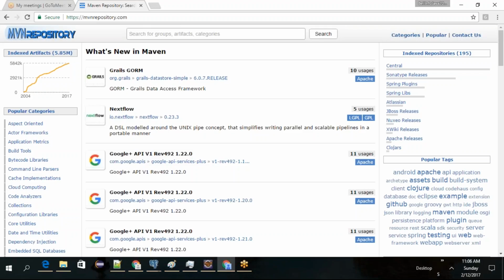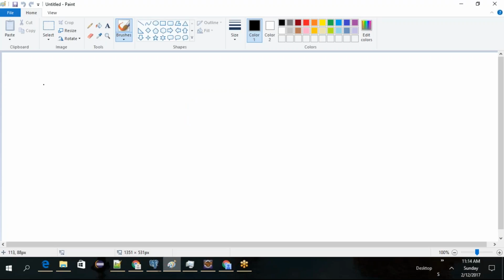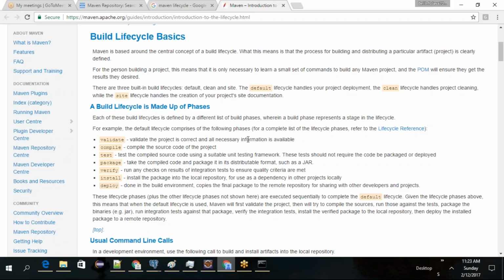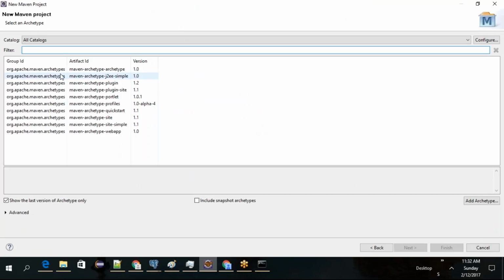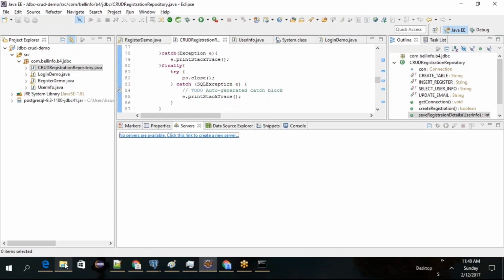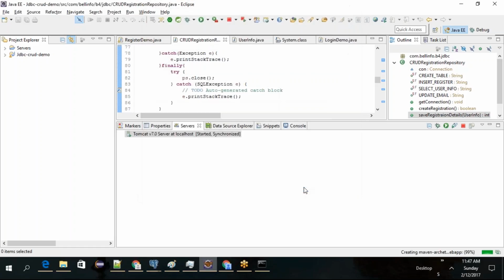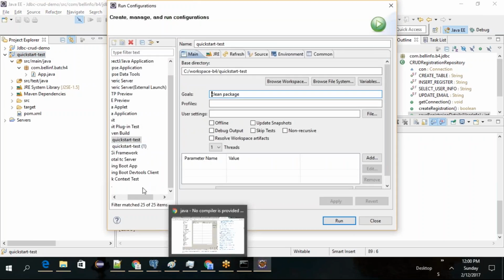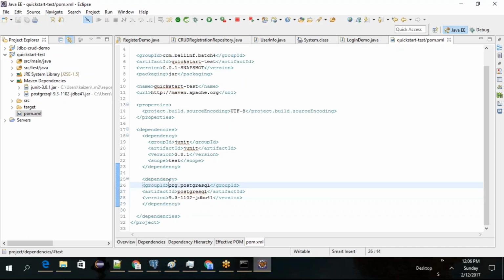Advance Java Maven and Tomcat Session 23